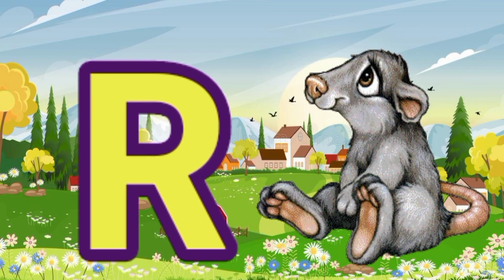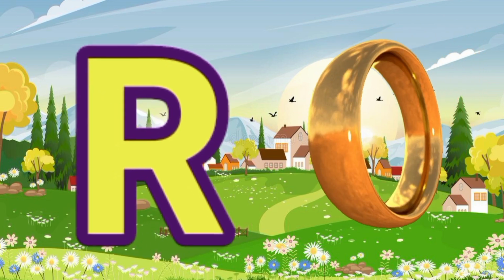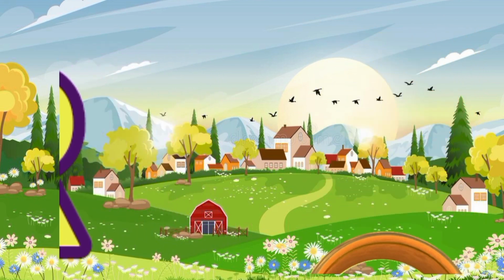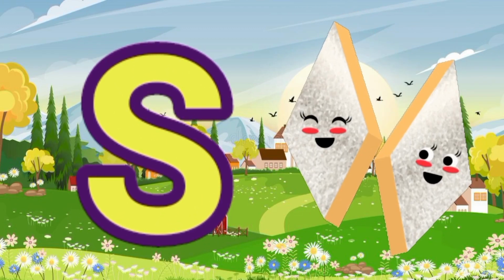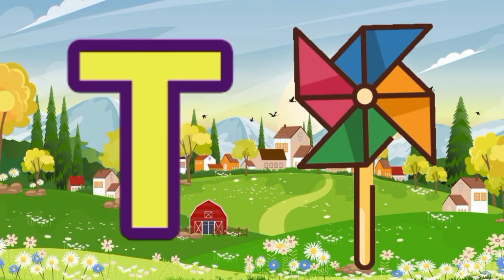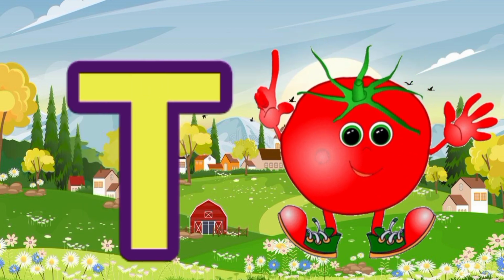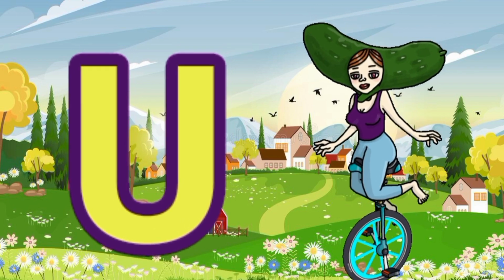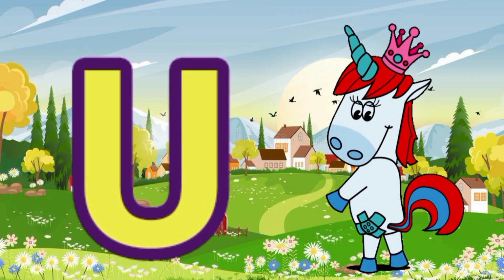A For Apple B For Ball | Abcd Song | Abcd Rhymes | Abc Song Nursery Rhymes | Kidzilla